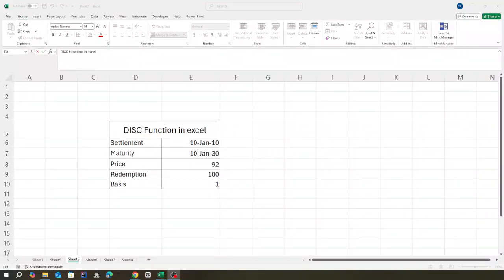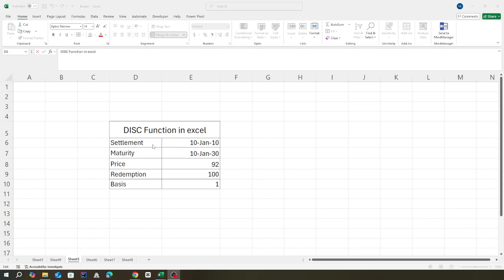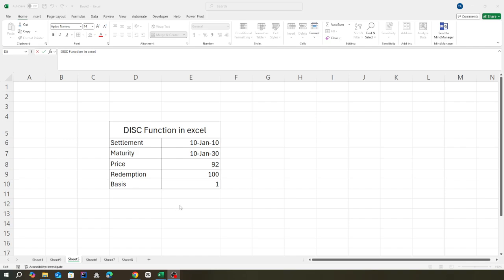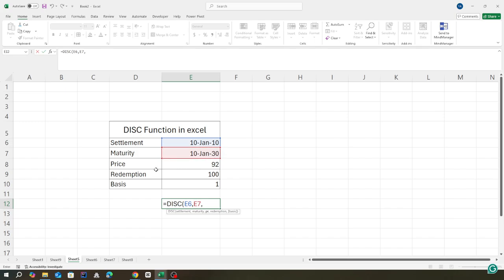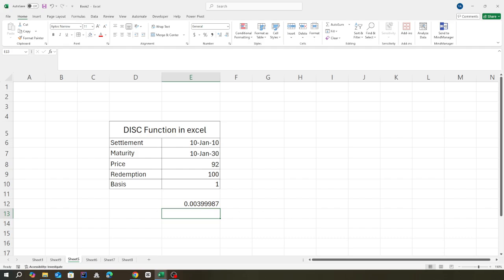How To Use The DISC Function In Excel